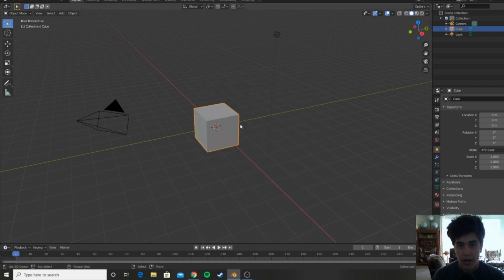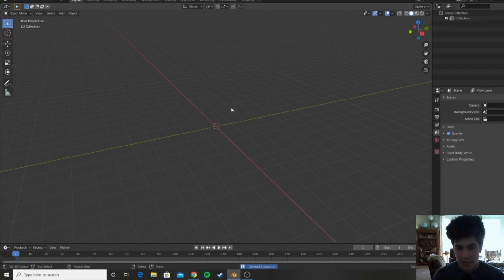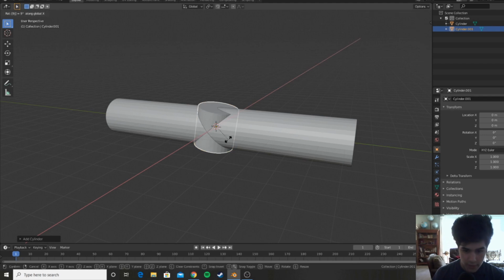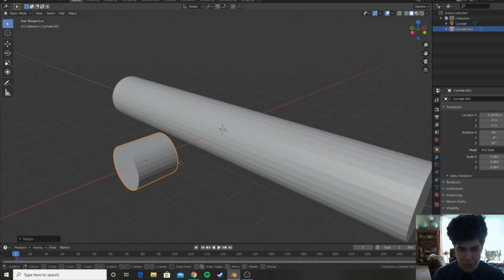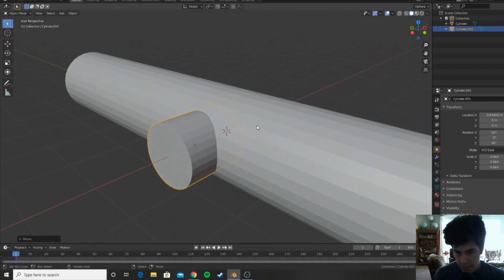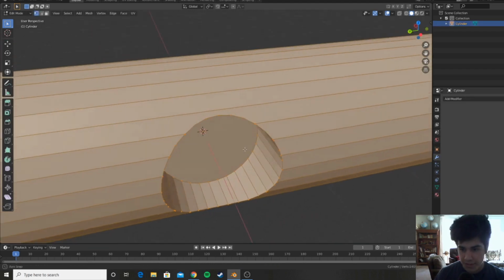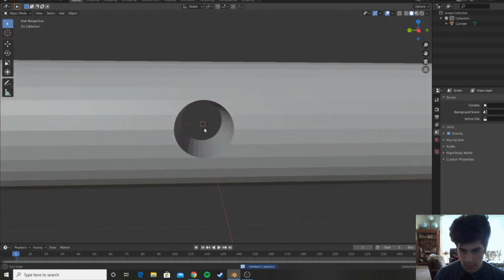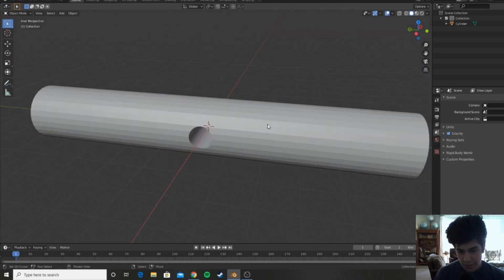Make BOOLEAN cuts the EASY, FAST way(Noob Blender 2.82 tutorial)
Making Boolean cuts in objects in Blender is fun, and useful.
In this tutorial we won't be making anything crazy, but I'll show you how to make Boolean cuts fast.

Also, I HAVE NO IDEA WHAT HAPPENED TO MY AUDIO, SO SORRY.
(It kinda messed with my voice! Lol)